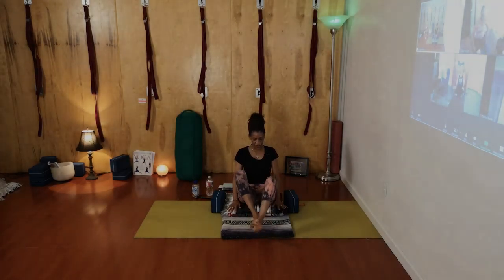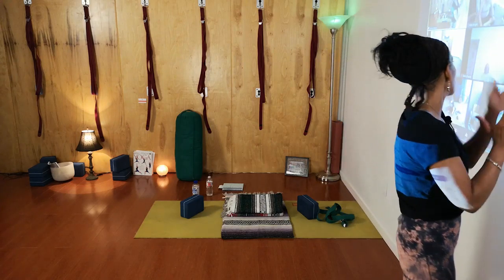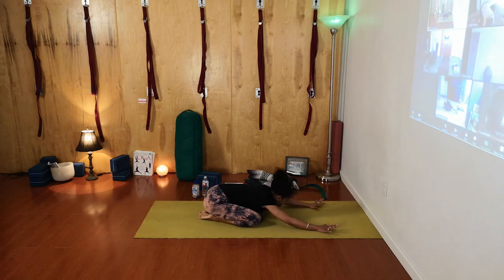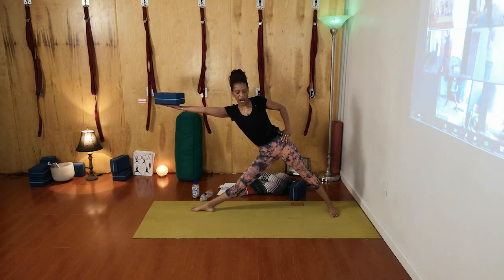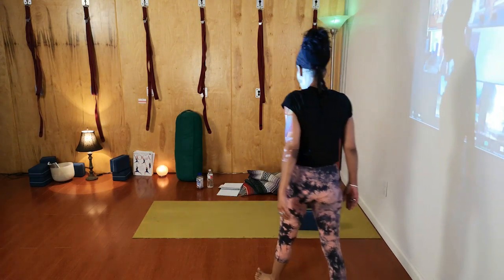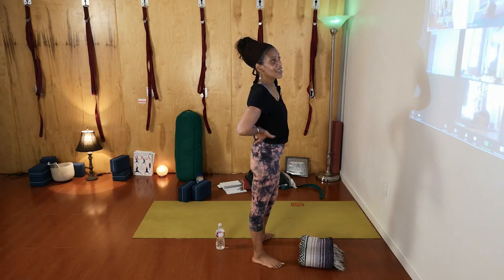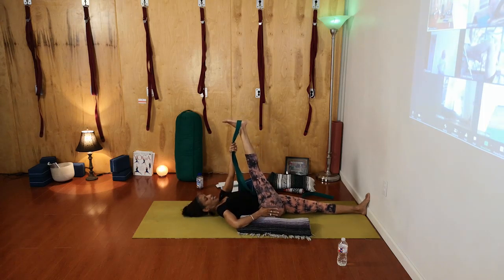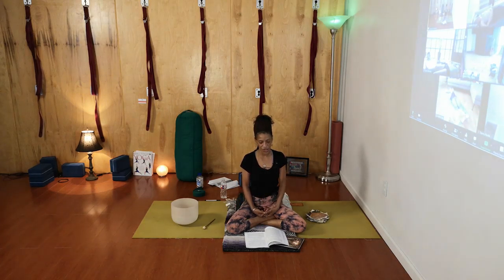Iyengar Yoga with Lisa Jay Basic Edition - Episode 11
Gain strength, balance & flexibility via alignment-based, therapeutic Iyengar Yoga.

This is a basic edition video.